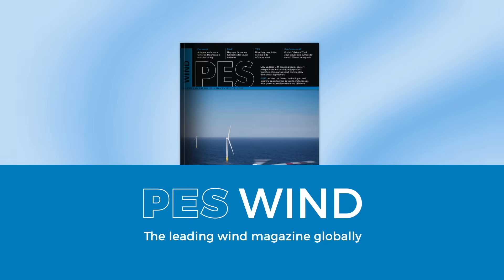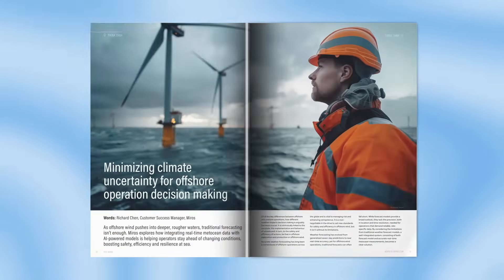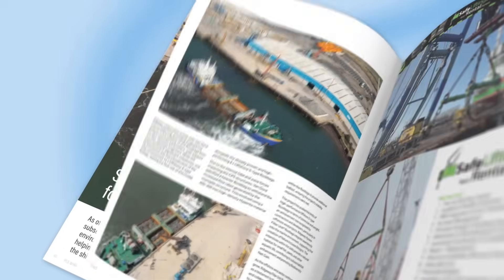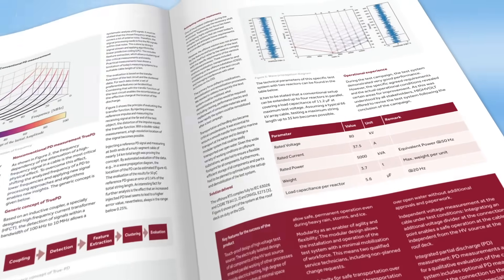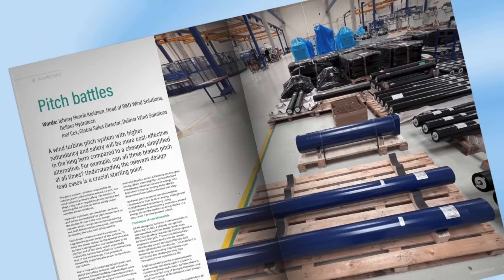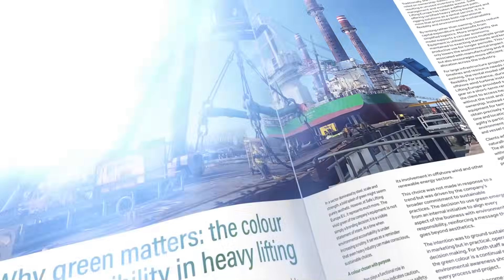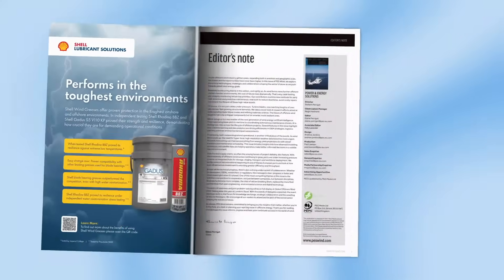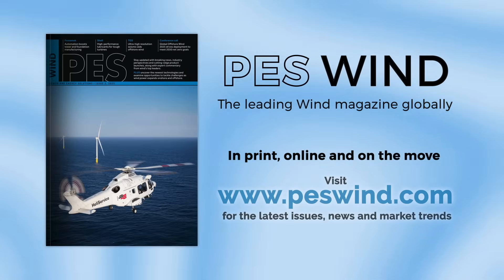Dutch Companies Solve Offshore Flange Alignment Challenge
Allen and Joel discuss a PES Wind Magazine article featuring AnMa-TECH and Dutch Heavy Lift Consultants B.V's flange alignment system for offshore wind. The technology aligns transition piece flanges to monopiles in minutes and can reshape deformed flanges, dramatically speeding up offshore installations.